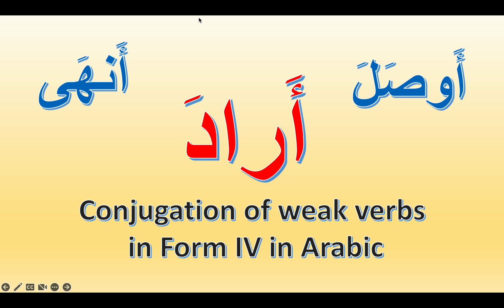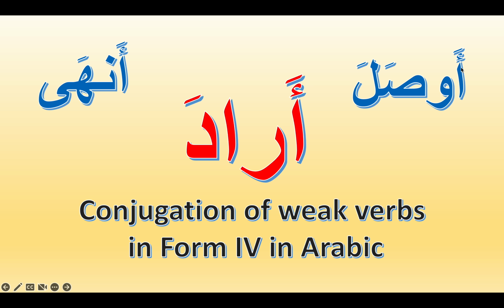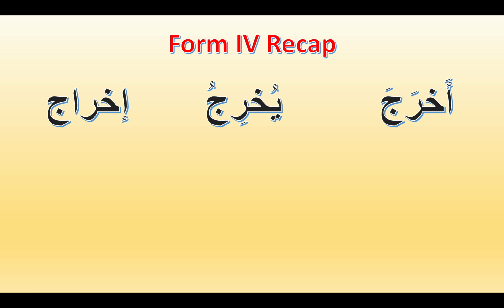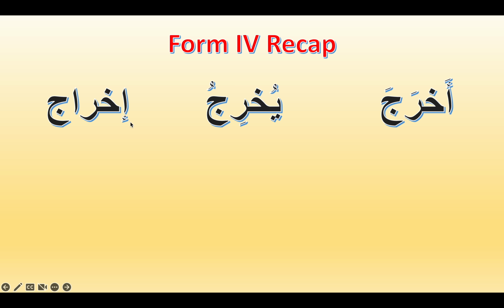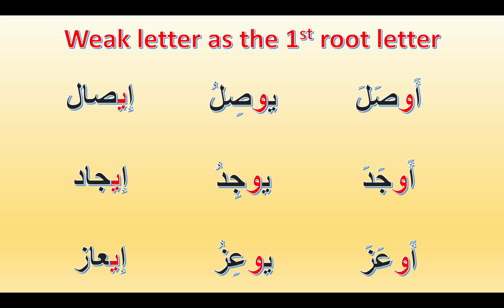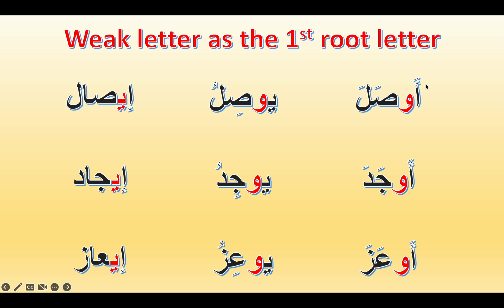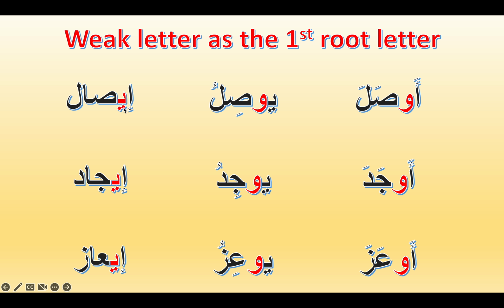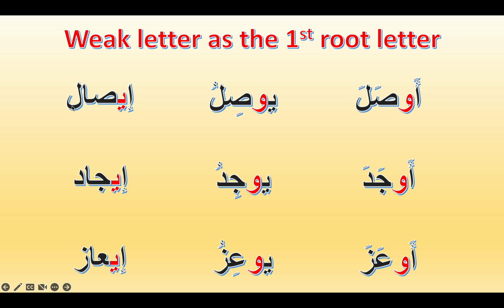Learn how to conjugate weak verbs in Form IV in Arabic Part 1.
Learn how to conjugate weak verbs in Form IV when a weak letter is the first root letter.